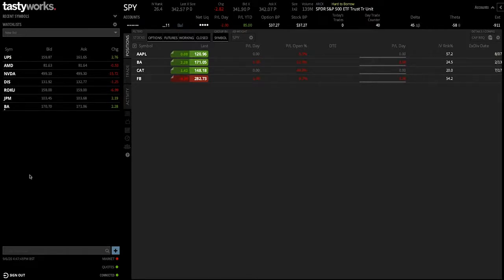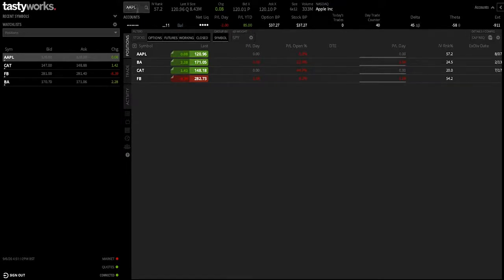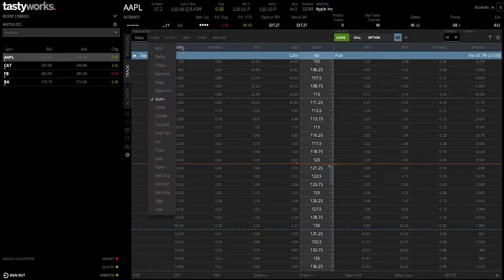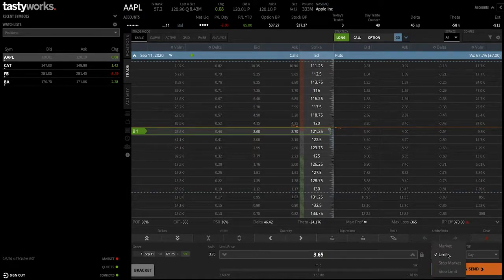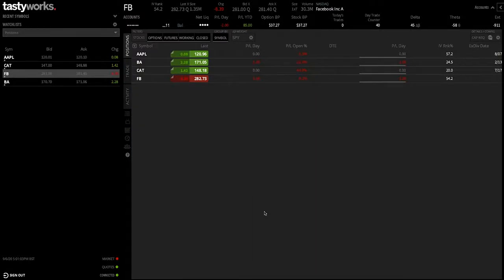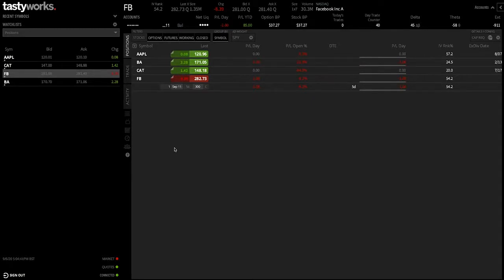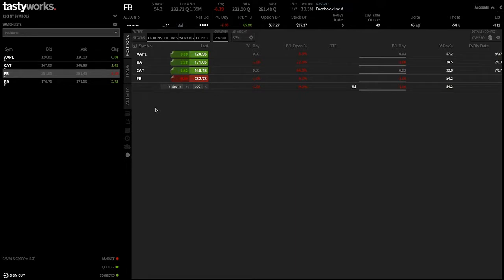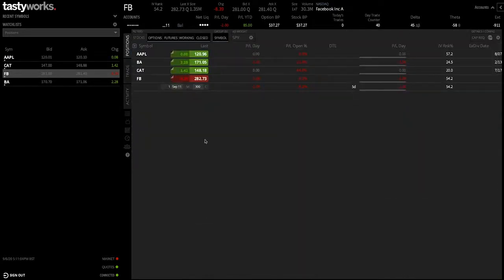How To Trade Options On Tastyworks (BEGINNER TUTORIAL)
Hi Traders,

Welcome back to another session! Hope this tutorial helps any new users of Tastyworks!